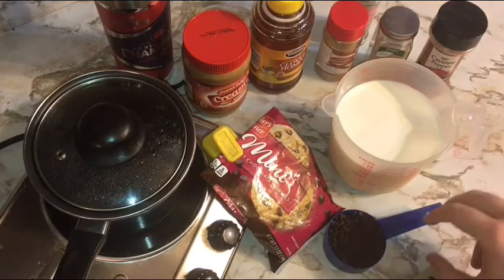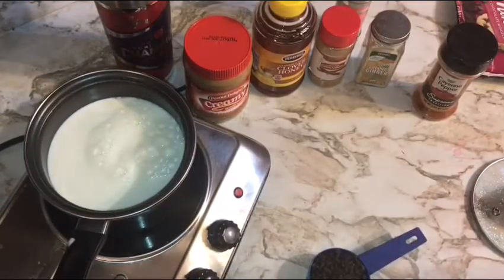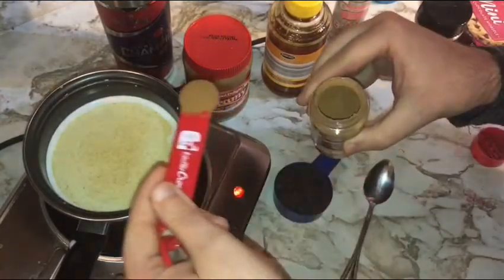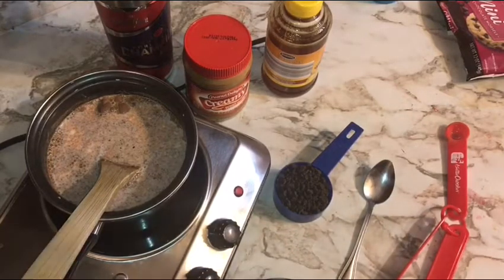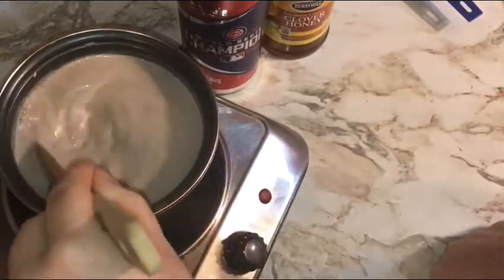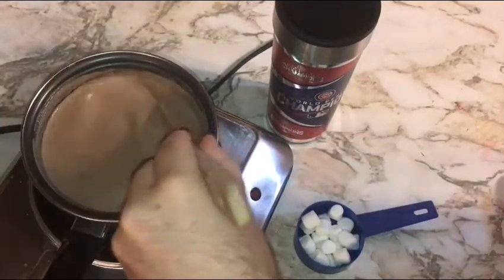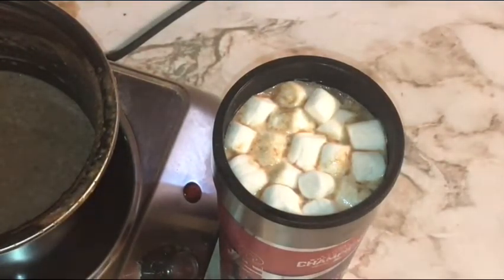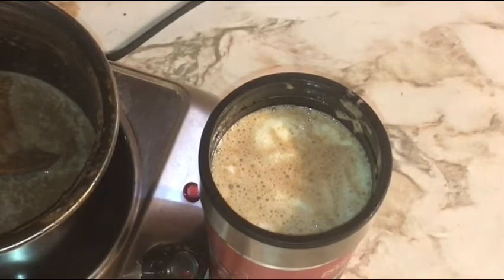Peanut Butter Hot Hot Chocolate; Cook it & Eat it Episode XLVIII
Today if it’s cold and there’s a nip in the air... we’ve got just the warm beverage to warm you up 😉. Peanut Butter Hot Hot chocolate!! Creamy hot and delicious!! Enjoy this recipe and enjoy a happy and prosperous Holiday season from JJRTW to you!!! 😊✌️

Note if you have a peanut allergy or just don’t like PB. Leave it out and double the amount of Chocolate Chips in this recipe 😁👍.